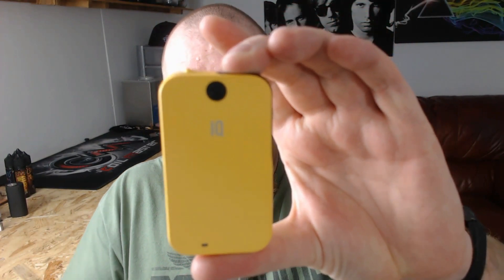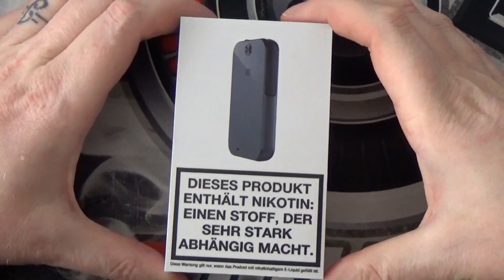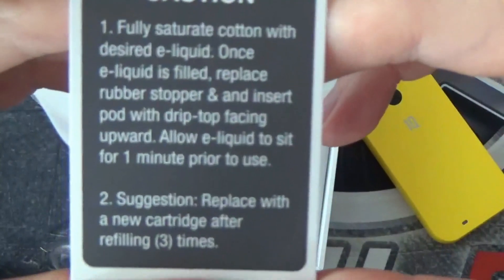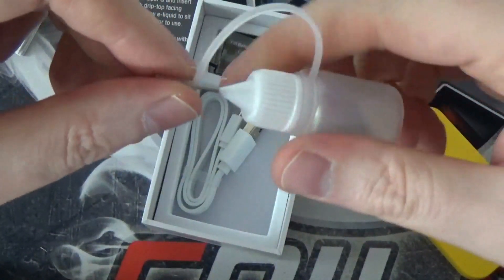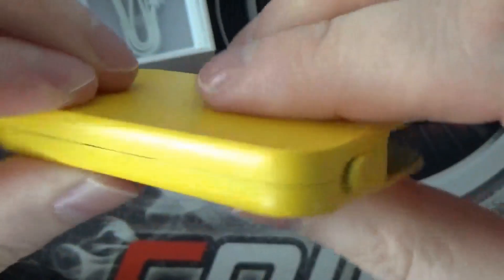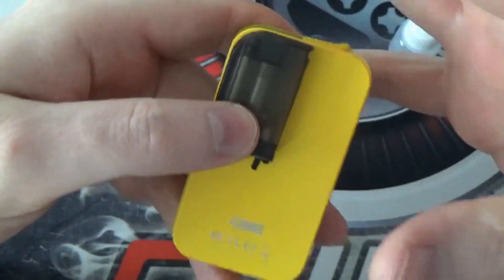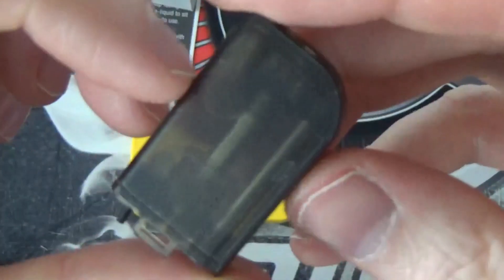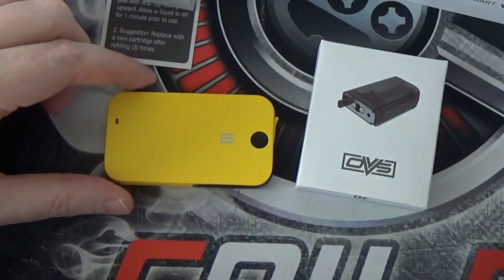OVS Pod Systen from IQ Review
OVS Pod System From IQ Review

The OVS has all the hallmarks of an iQ device with its sleek and discreet design but now in a durable metal casing. The OVS has enough power to last all day and night with its industry high 600 mAh battery. The quick release case allows you to vape the way you enjoy.

Features

    Heavy Duty Design
    Draw Activated
    Anti-Dry Burning
    Plug and Play Charging
    Micro USB Charging
    30 Minute Quick Charge Technology
    Pass Through
    LED Battery Indicator
    Quick Release Cartridge
    Open Pod System
    High Battery Capacity

Specs

Weight: 158g

Resistance: 1.2 ohm

Voltage: 3.7V

Max Output: 7V

Battery Capacity: 600 mAh

Cartridge Capacity: 2.0 ml

Colors: Black, Red, Yellow, Mediterranean Sea Blue